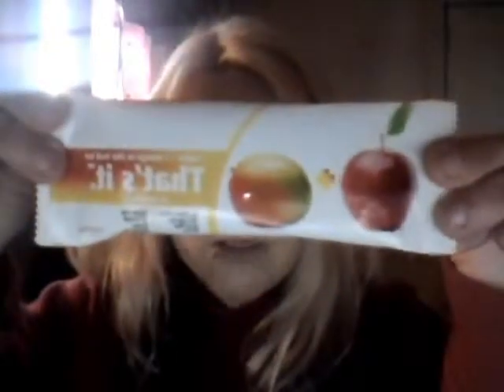GFreely Subscription March 2013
*Received this box totally free but all my opinion were my own*

Get new gluten free options delivered to your door every month for $19. Buy a box and we donate healthy food to to a local school. Join today.